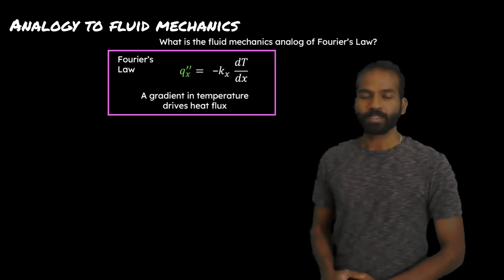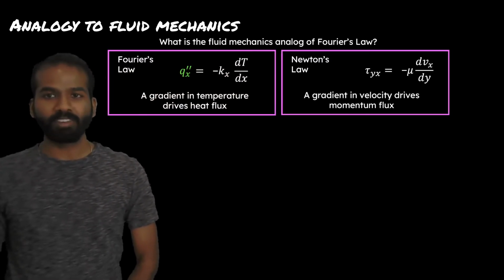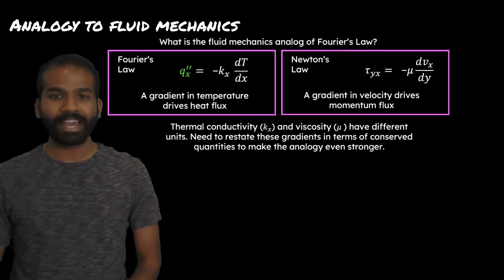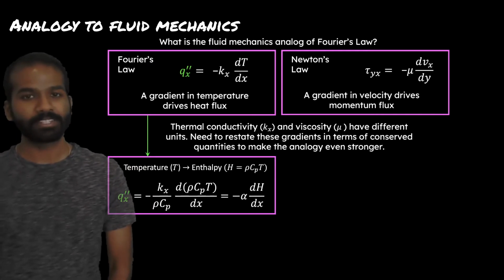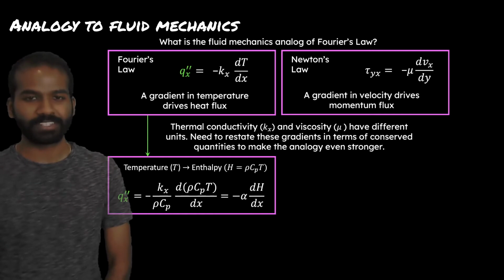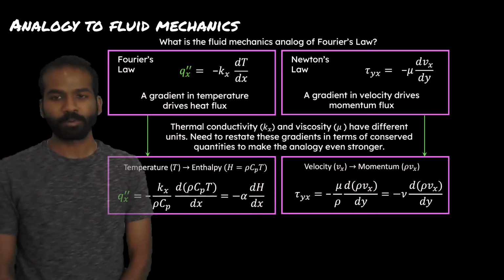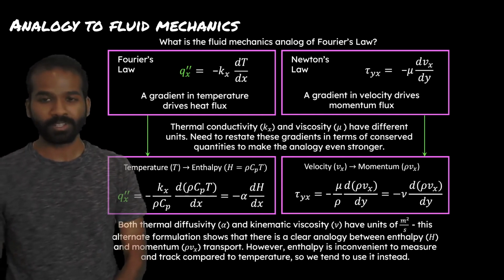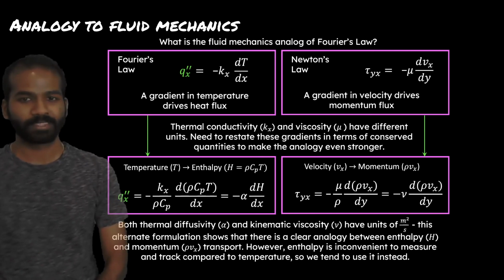Connecting Heat Transfer and Fluid Mechanics - MIT ChemE, Prof. Karthish Manthiram (Module 1.8)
Analogy Between Fourier's Law and Newton's Law